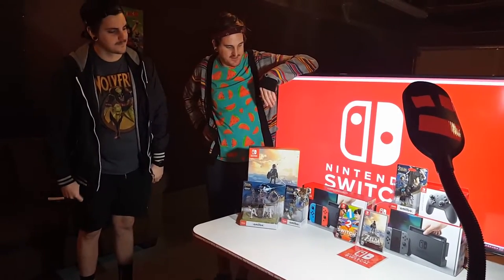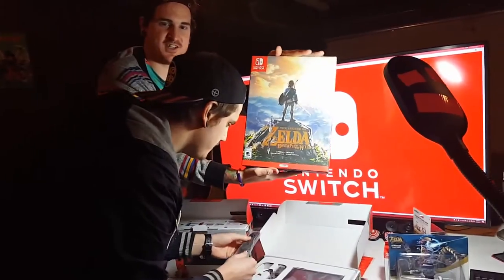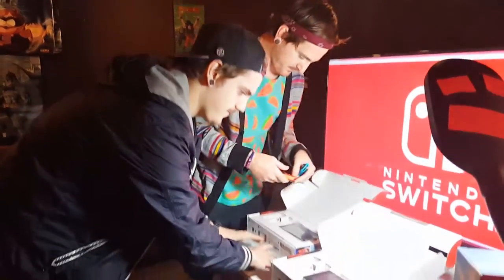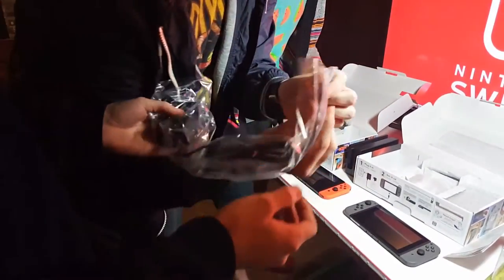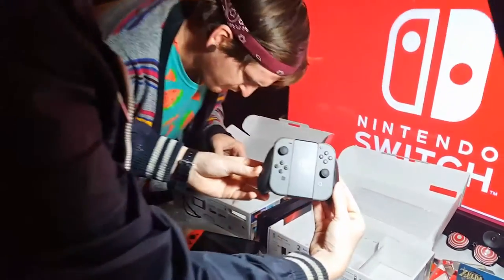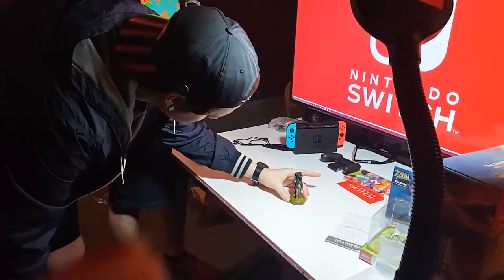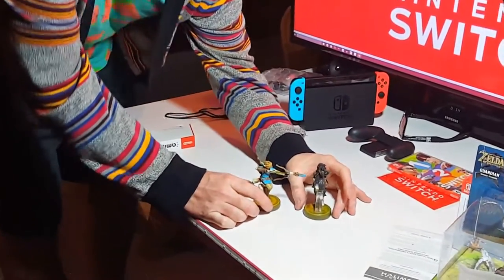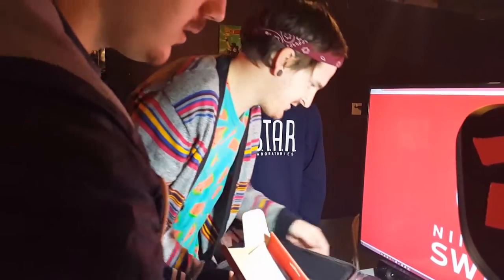Nintendo Switch MEGA BUNDLE unboxing (plus Zelda Breath of the Wild SPECIAL Edition)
In this video we unbox and talk about the brand new Nintendo Switch. We open both color variants, a pro controller and even Zelda Breath of the Wild SPECIAL Edition. Shit is bout to get crazy up in hur!